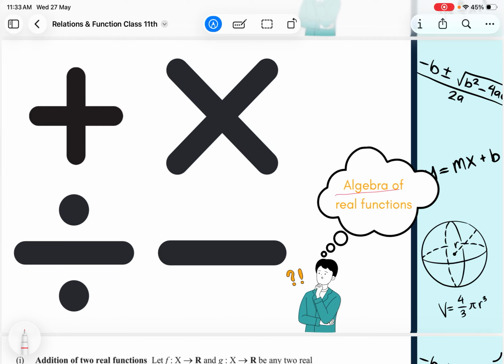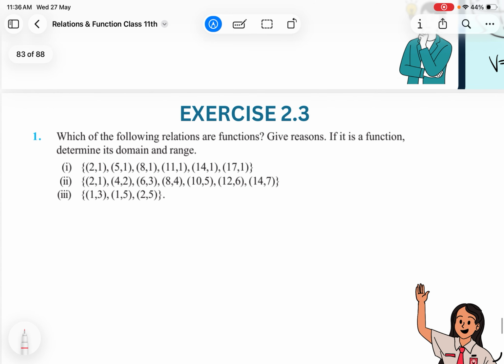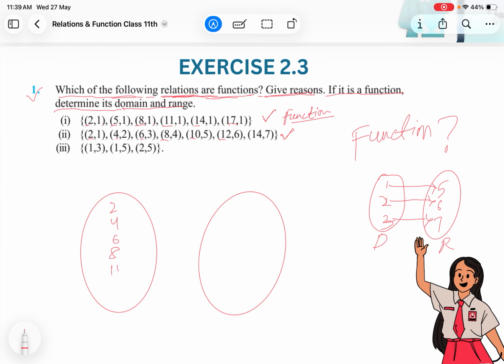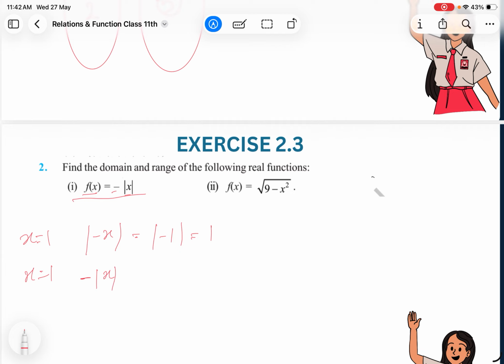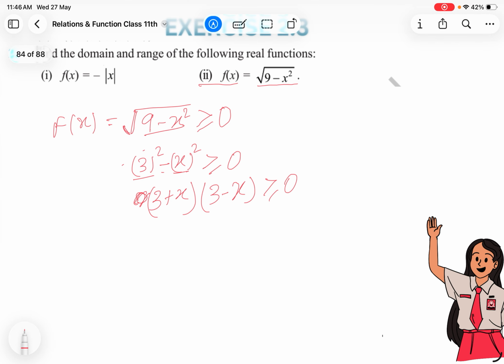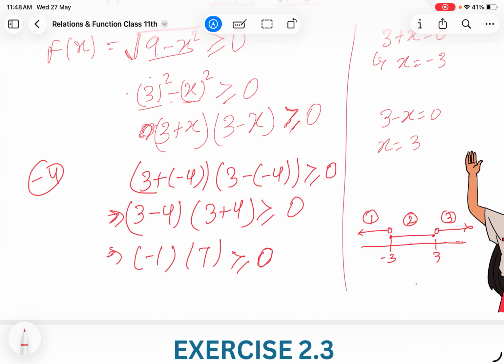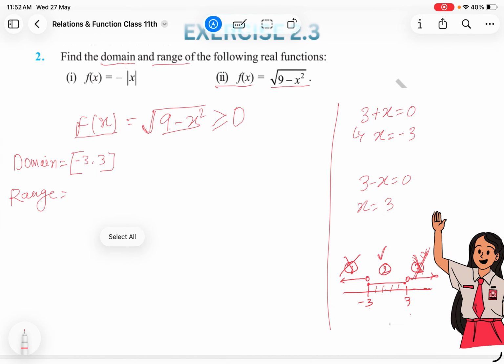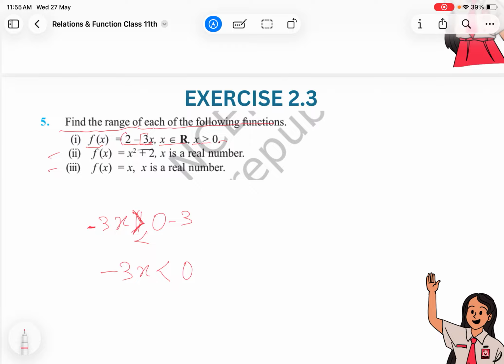Algebra of Functions| RELATION & FUNCTION | CLASS 11 | MATHS VIDEO4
In this video, we will learn Algebra of Real Functions and Properties of Functions from Class 11 NCERT Maths Chapter 2 – Relations and Functions in a simple and easy-to-understand way.

Topics Covered:
✅ Introduction to Real Functions
✅ Algebra of Functions
✅ Addition of Functions
✅ Subtraction of Functions
✅ Multiplication of Functions
✅ Division of Functions
✅ Solved Examples
✅ NCERT Questions Explained

This topic is very important for understanding advanced concepts in Mathematics and helps build a strong foundation for higher studies and competitive exams.

📚 Chapter: Relations and Functions (Chapter 2)
📚 Topic: Algebra of Real Functions & Properties of Functions
📚 Class: 11th NCERT Mathematics
📚 Video: 3